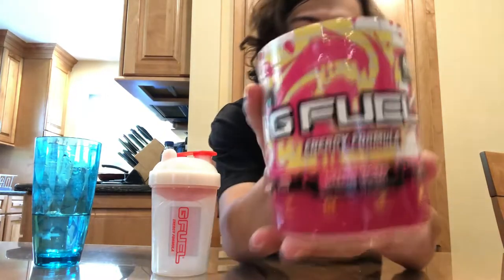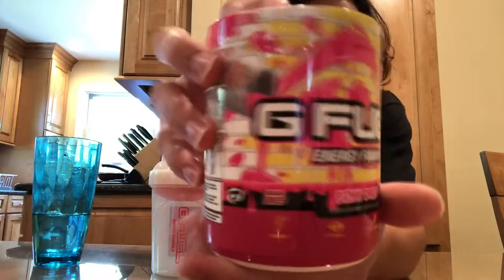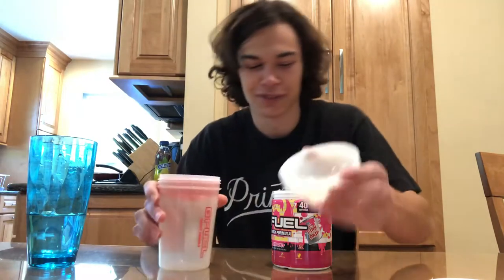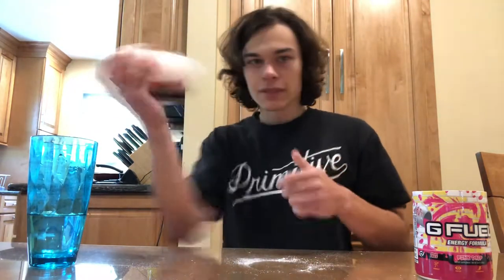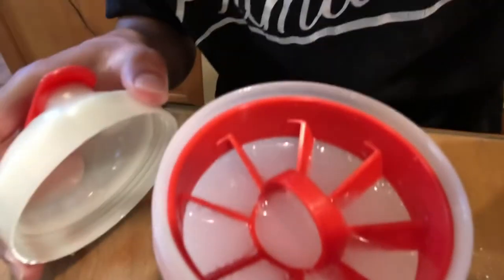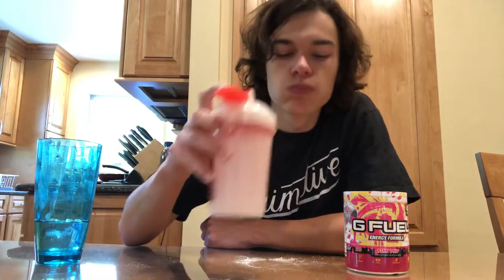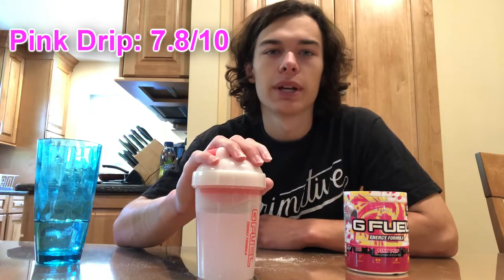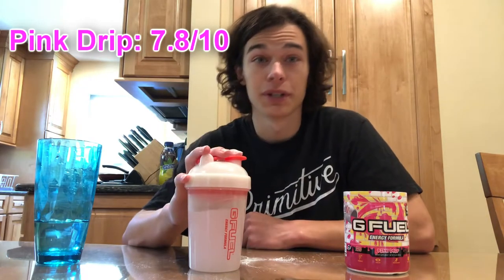Pink Drip GFUEL Flavor Review!!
In this video I will be reviewing the new Pink Drip GFUEL flavor! I hope you all enjoy the video, leave me some suggestions on what I should post next, or how I could make my videos better!